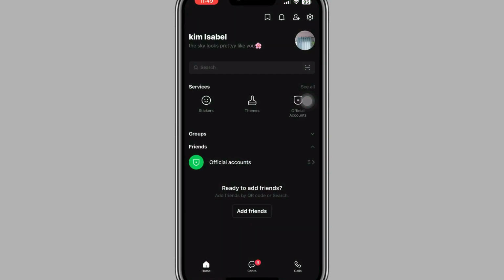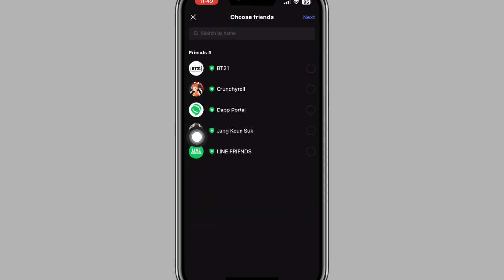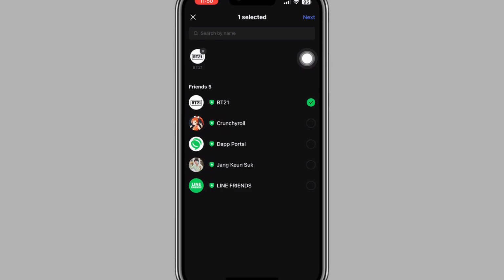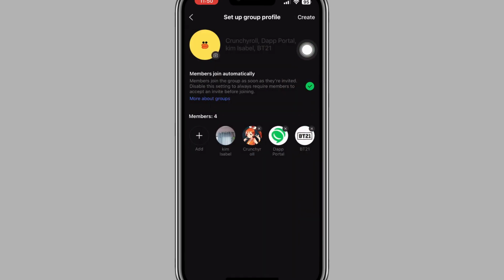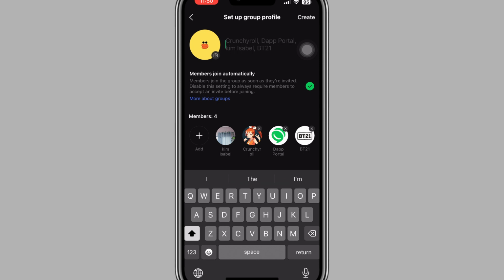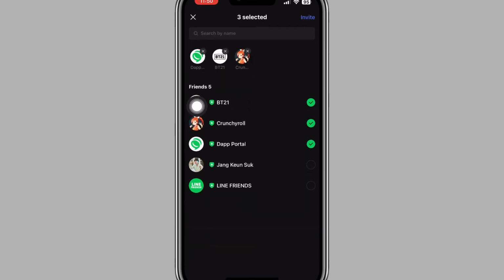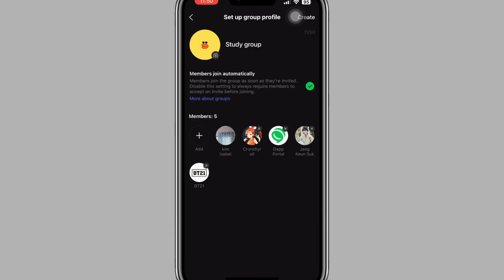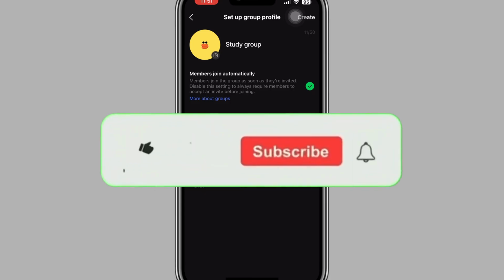How to Create Group Chat in Line 2025?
Want to chat with multiple friends at once? Learn how to create a group chat in LINE with this easy-to-follow tutorial! Watch this video to set up your group and start messaging instantly!